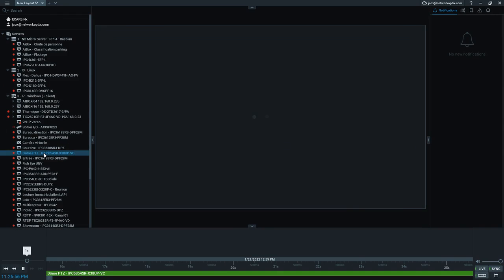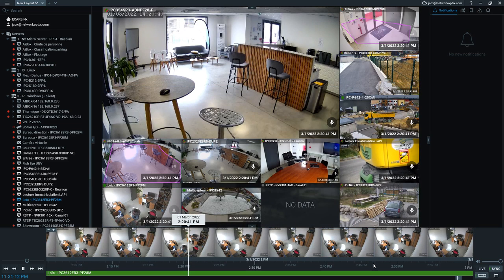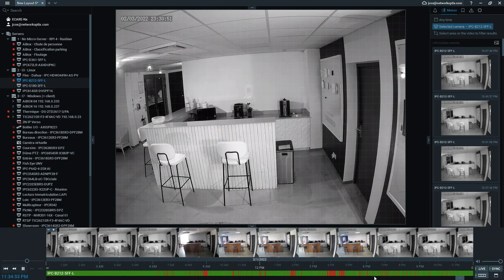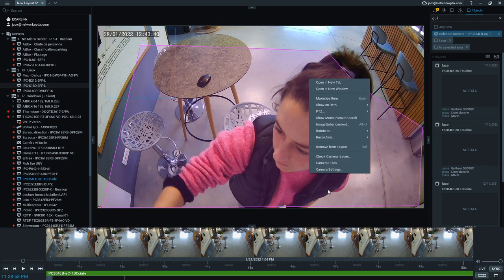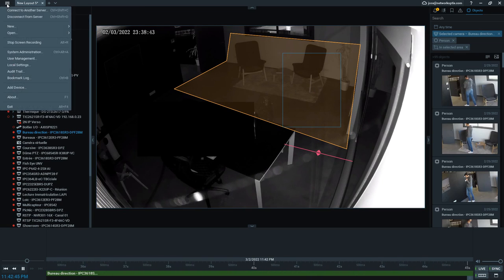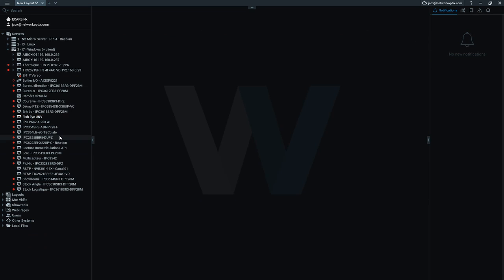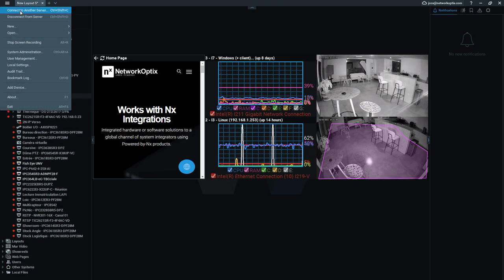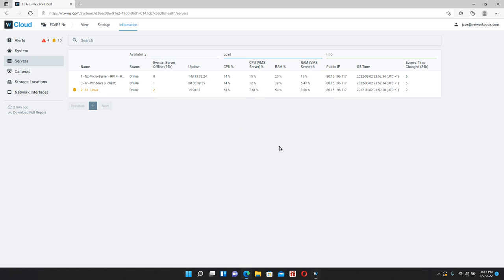James Cox - Nx Witness System Demo